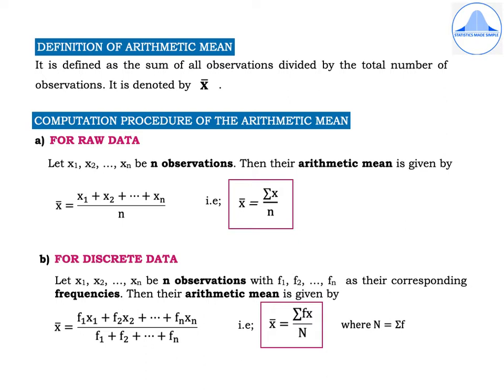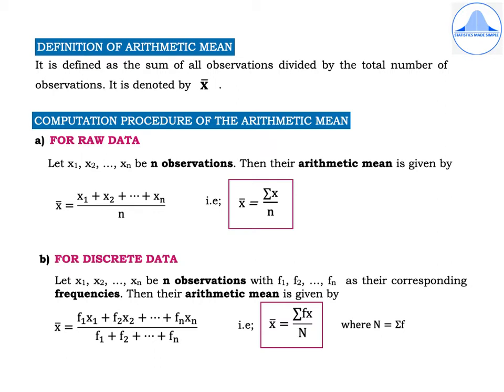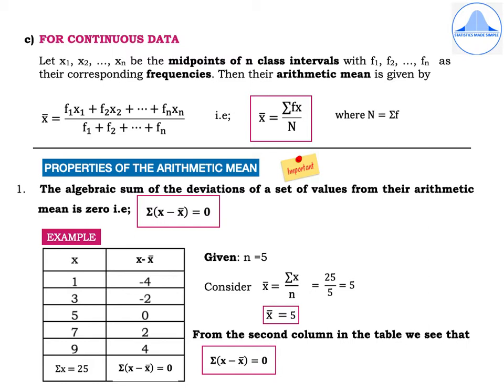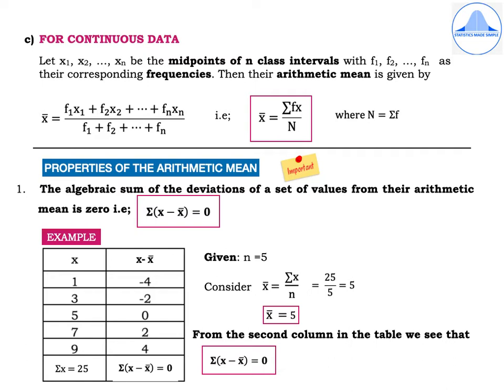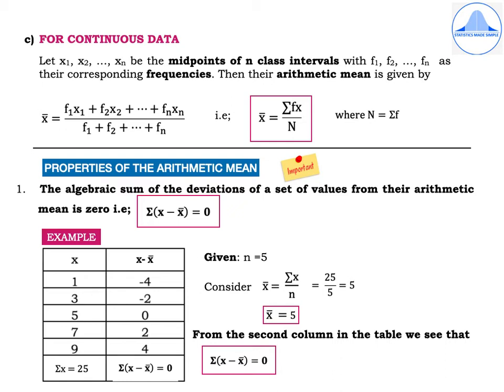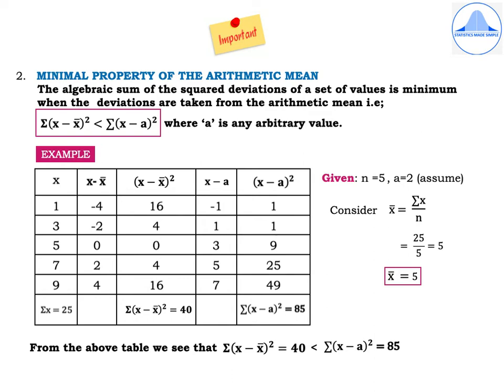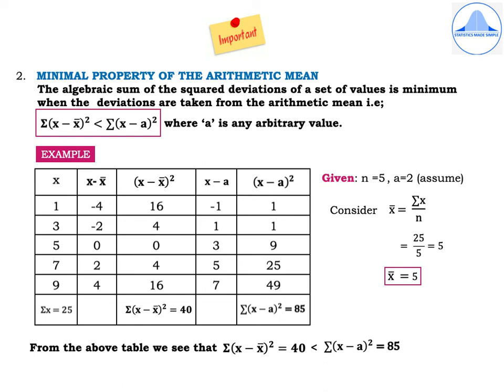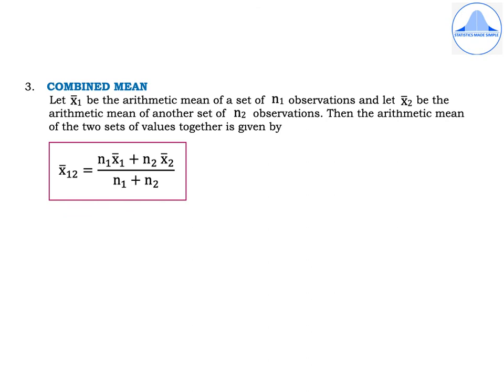ARITHMETIC MEAN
In this video, I define the arithmetic mean, computation procedure of the arithmetic mean for raw data, discrete data and continuous data. The 3 important properties of arithmetic mean are also explained through examples.

Other links to my previous videos on frequency distributions